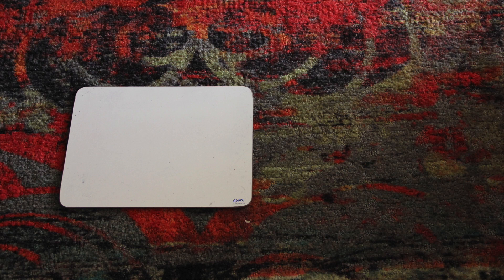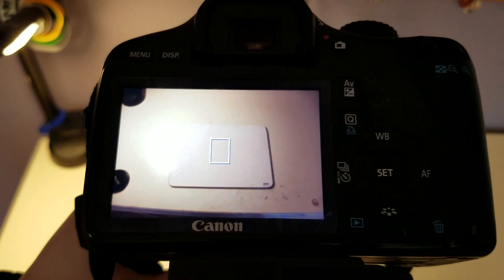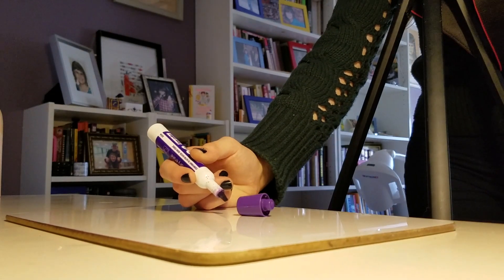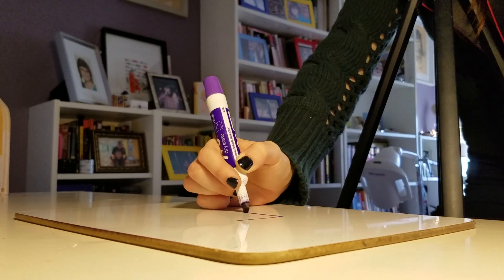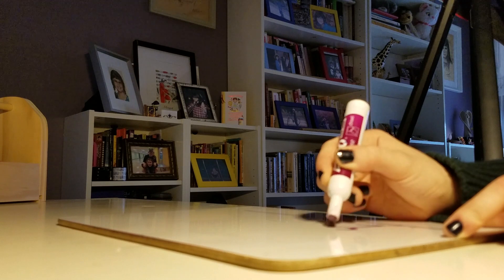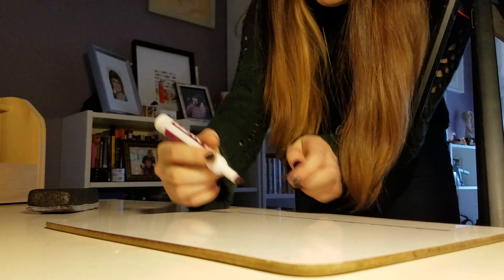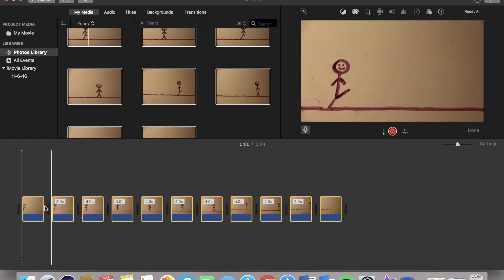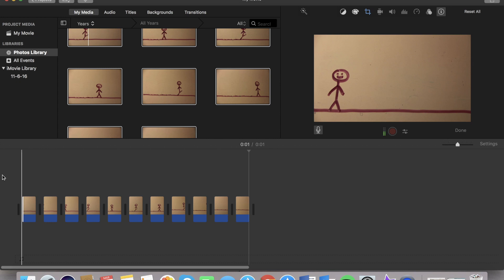How To: Stop Motion!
Here is a tutorial on how to do some simple stop motion using just a whiteboard and some markers! :) Hope it helps!